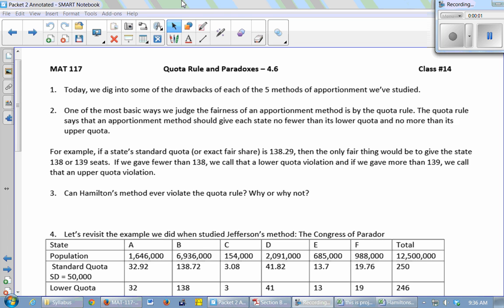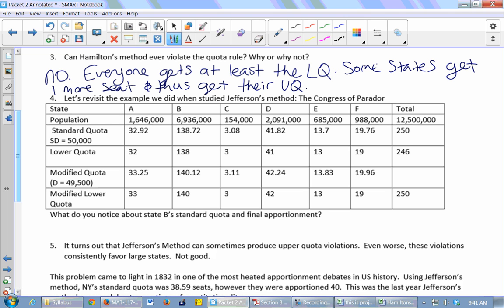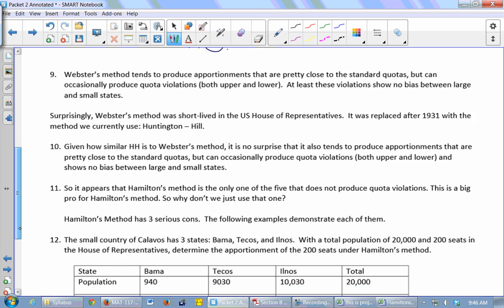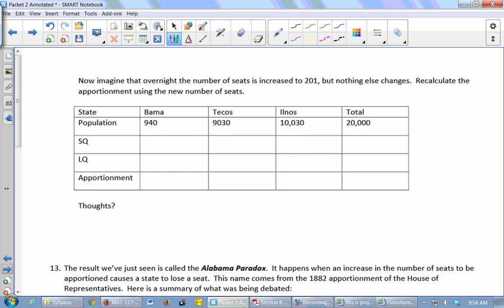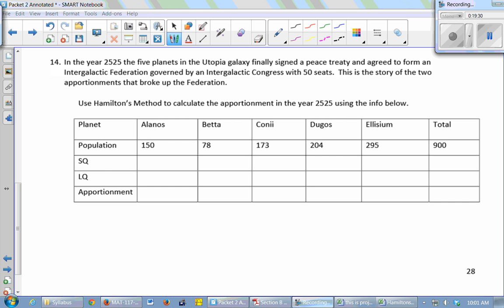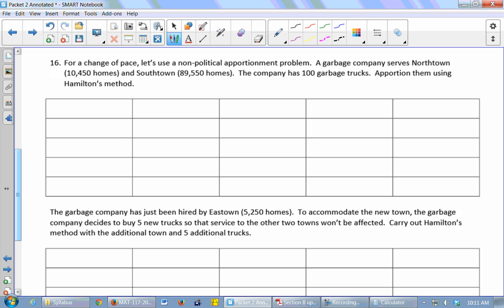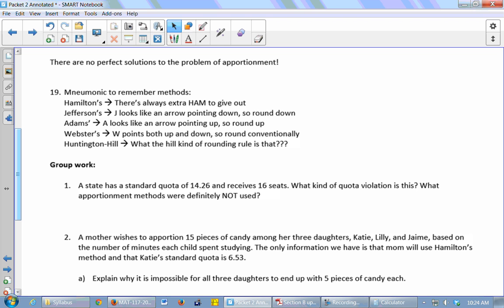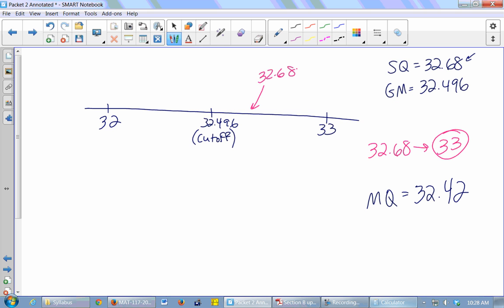MAT 117 class 14 spring 2014